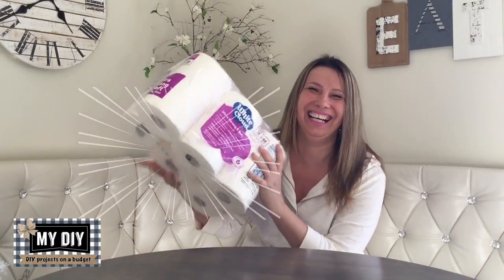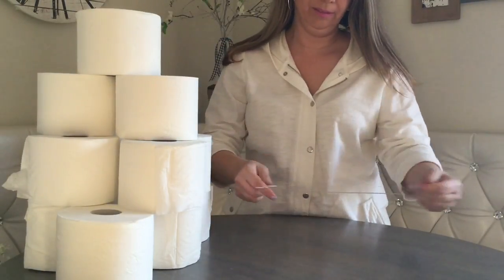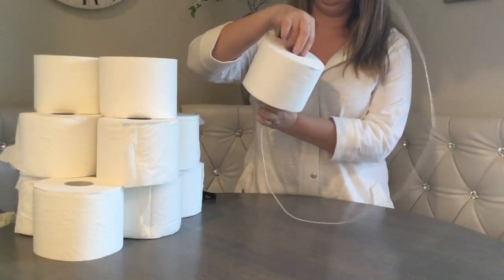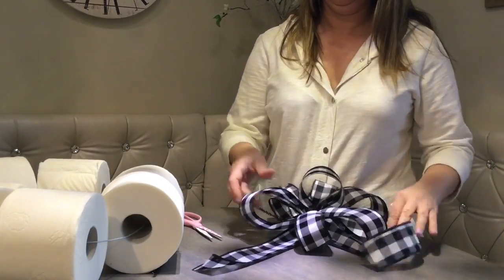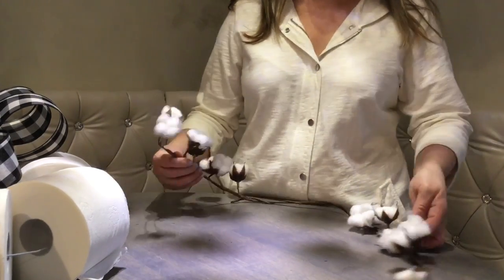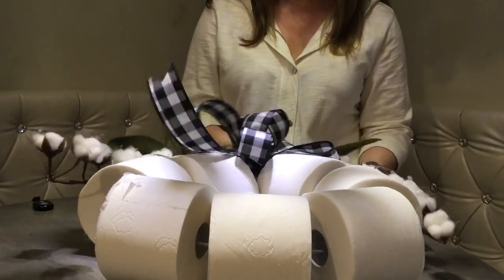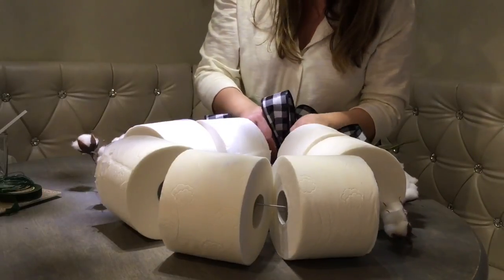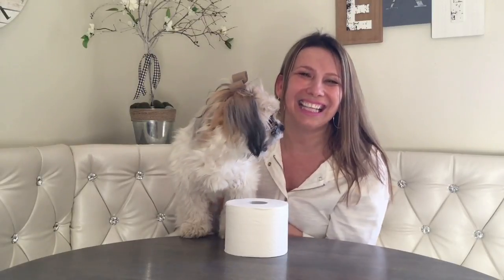The hottest commodity toilet paper wreath! | Bathroom decor MUST HAVE!!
Let’s have some fun Besties and make an easy wreath with the hottest commodity in the world!!  Who knew toilet paper wreath could look so good, right??!!  While I take the corona virus seriously and my heart breaks for everyone affected, I do not get the toilet paper panic.  Maybe because I grew up in communistic Poland, toilet paper shortage was common, but least of our worries, we learned to deal with it and appreciate all other blessings in life.  I made this wreath for fun, but it turned out to be a great bathroom storage solution!   Beautiful bathroom decor piece too!  This video is not meant to offend anyone.  Sending you all my best wishes, be well, be healthy and happy!  ❤️ ~ Kathy